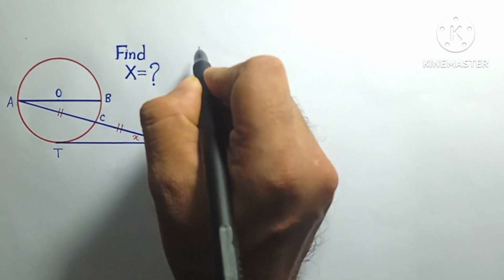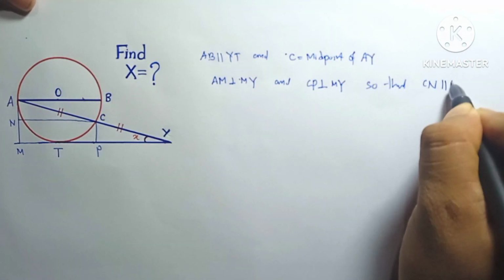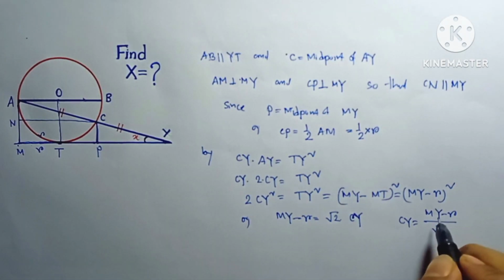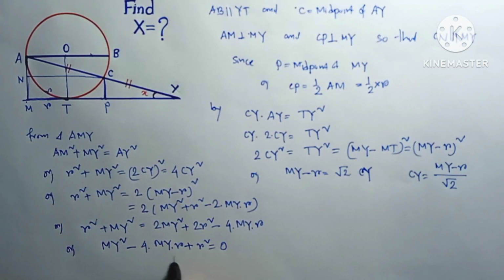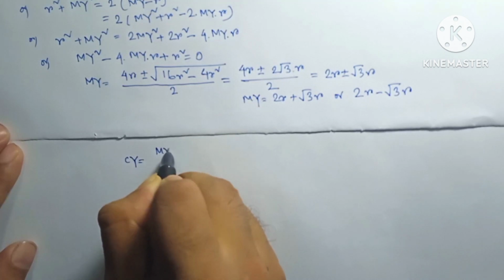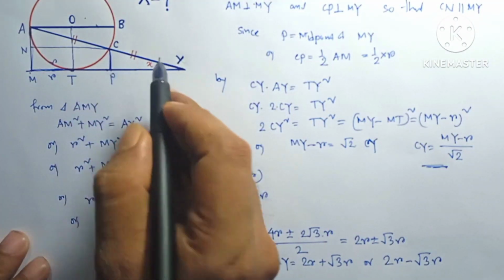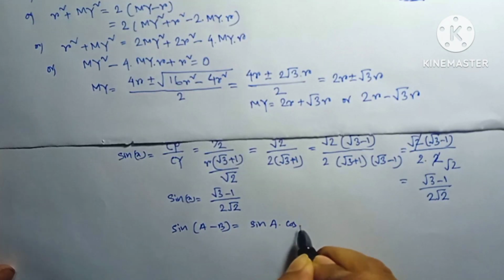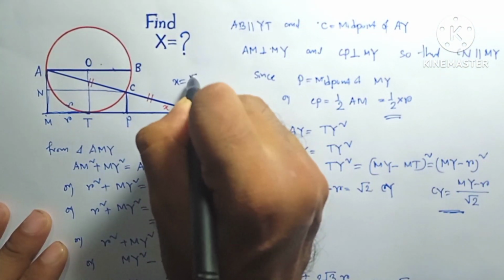Can You Find The Angle X ?|Tricky Geometry Problem with a Hidden Twist|Circle Problem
This is an interesting geometry problem similar to the type of questions students may encounter while practicing competitive or Junior Level Olympiad-style mathematics.

A circle is given with a centre O and AB is the diameter. YT be the tangent at the point T. The line joining between A and Y makes an angle X with the tangent. Find the value of X?

👇Try solving it yourself and comment your answer below.

👉In this video you will get a detail explanation of the. Watch the video till the end you will learn something new in this video.

💡In this video you will learn:
Advanced geometry visualisation
Use of triangle properties
Use of circles properties
Use of trigonometric identities

🎯 Perfect for student preparing for:
Competitive exams
Junior level math Olympiad exam
Geometry lovers